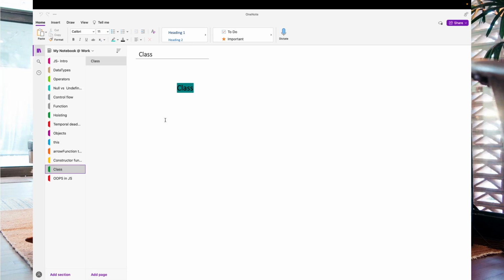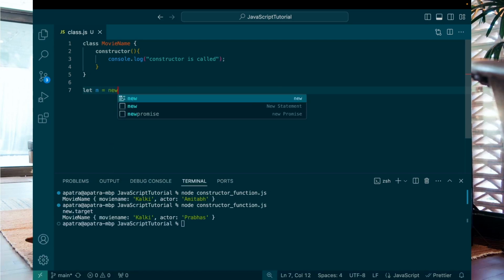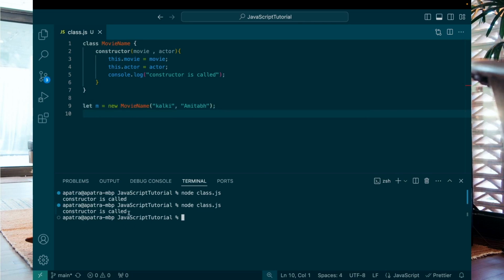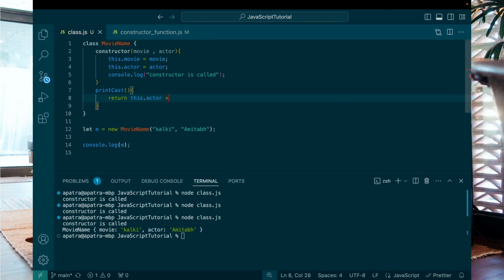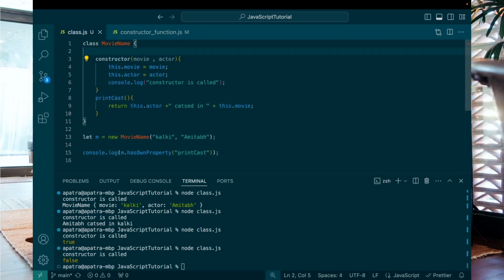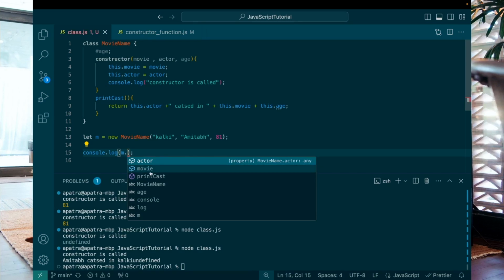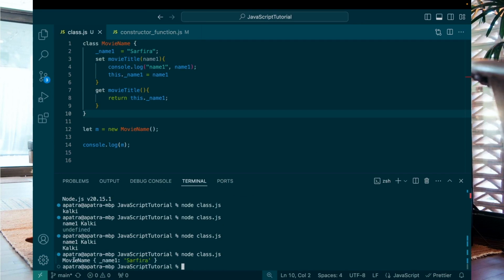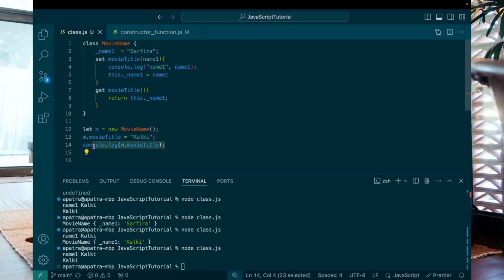Ep-16 | Class in Javascript | JavaScript Tutorial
A class in JavaScript is a blueprint for creating objects with shared properties and methods.